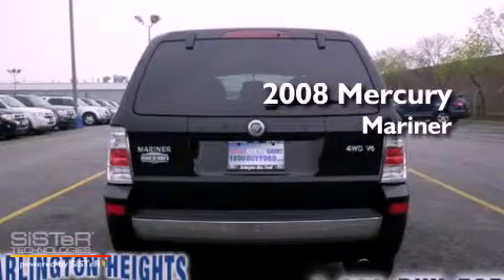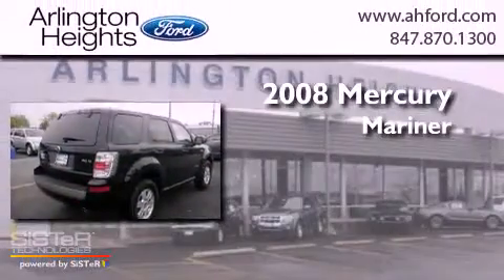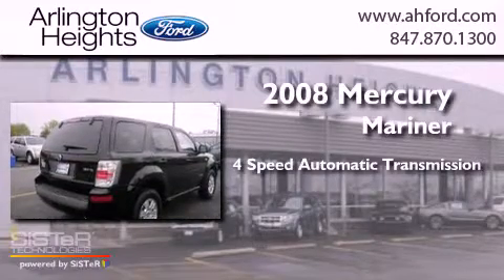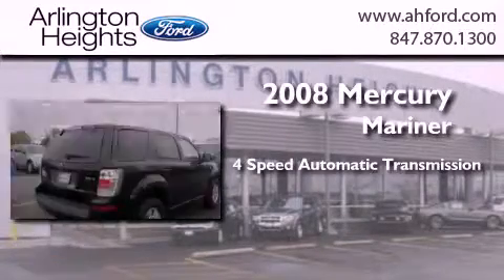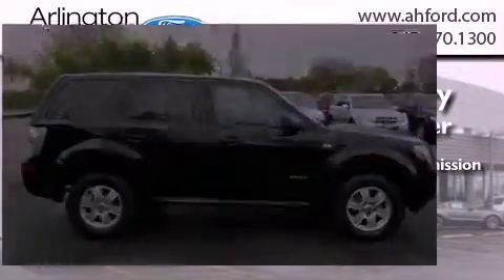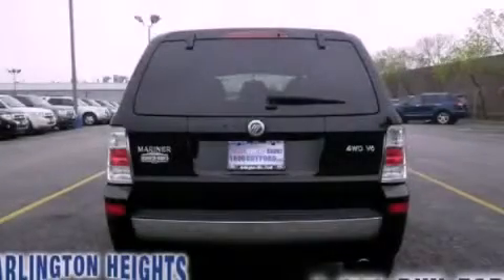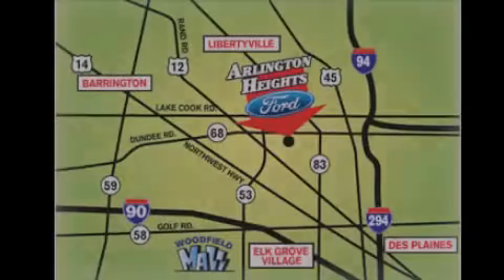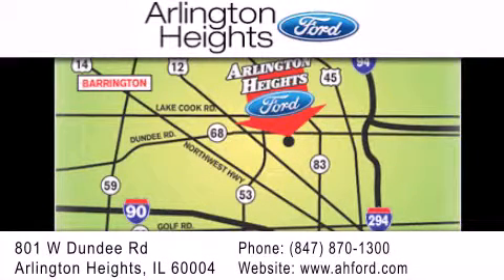2008 Mercury Mariner Palatine IL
Year : 2008
 Make : Mercury
 Model : Mariner
 Engine : 3.0L V6
 Trans . : Automatic 4-Speed
 Exterior : Black Pearl Slate Clearcoat
 Miles : 64,080
 Interior : Black w/Premium Leather Low Back Bucket Seats
 Stock : A126737A